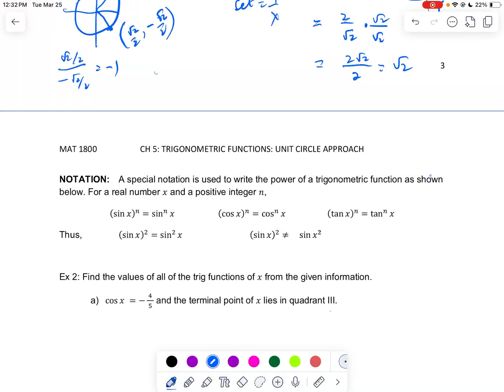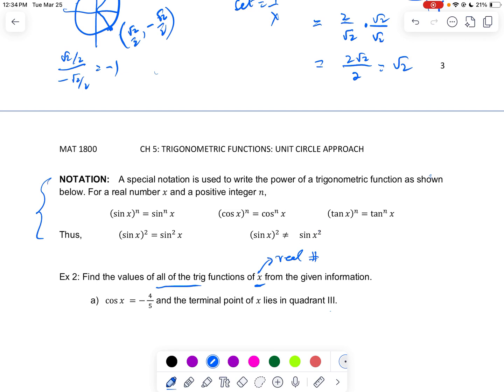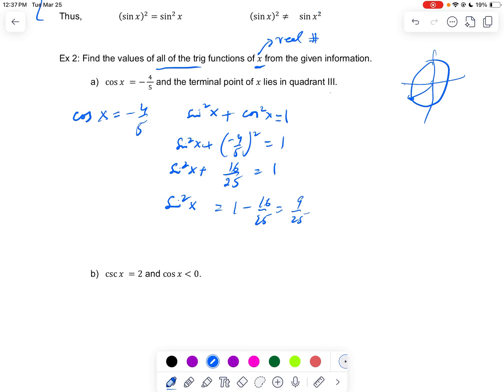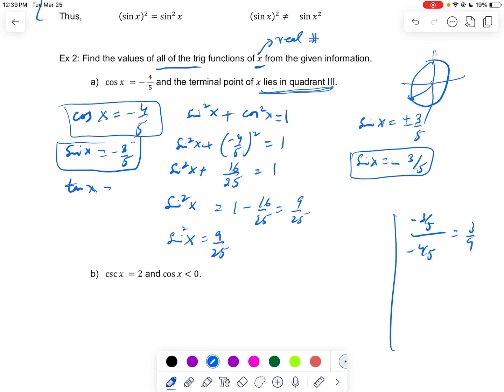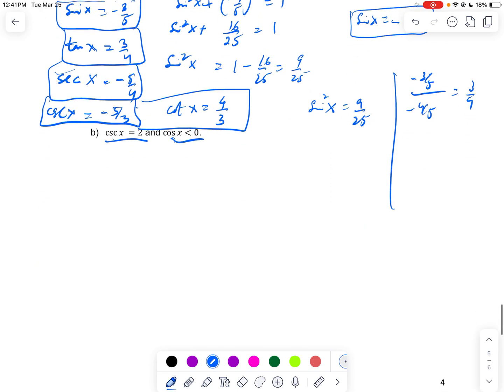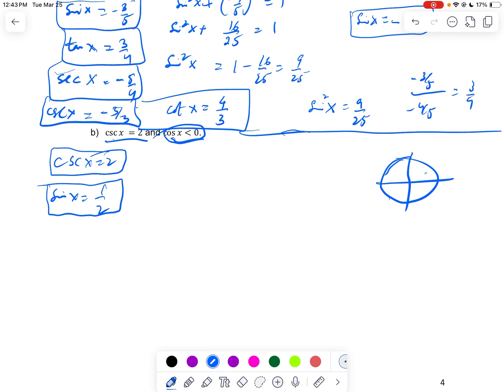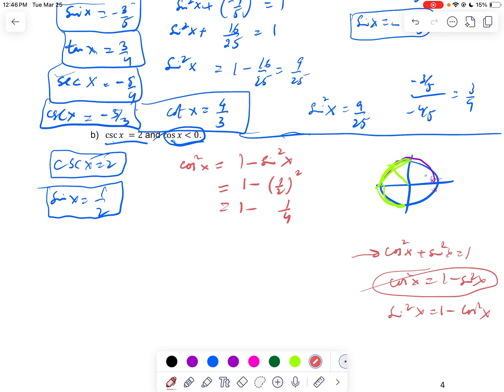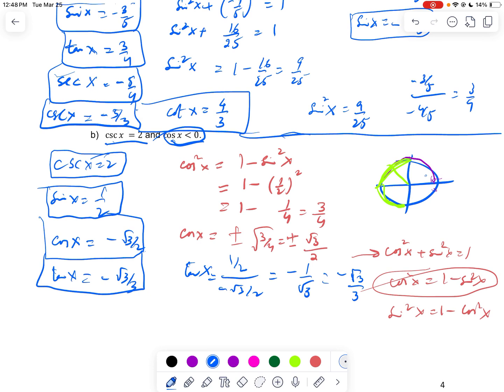Sec 5 2 Video 5